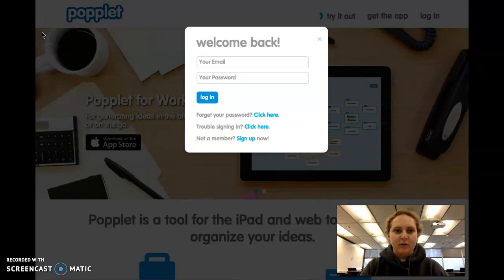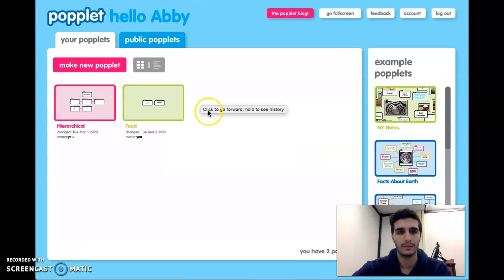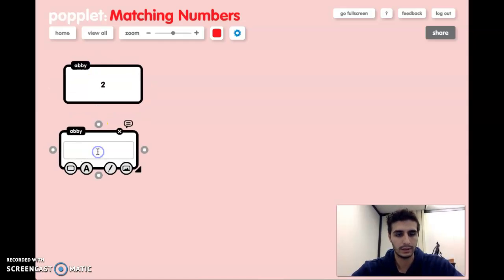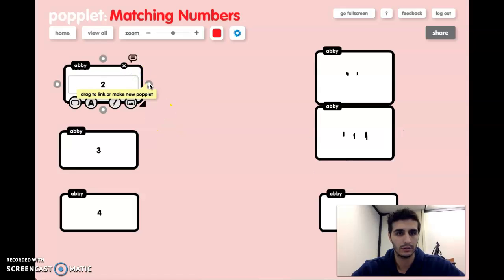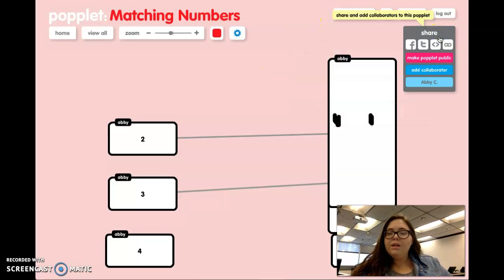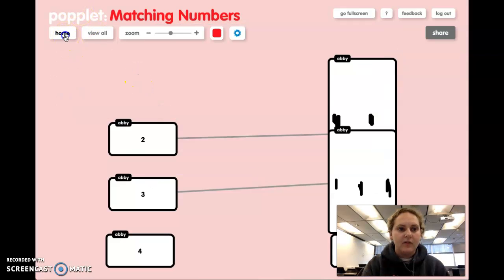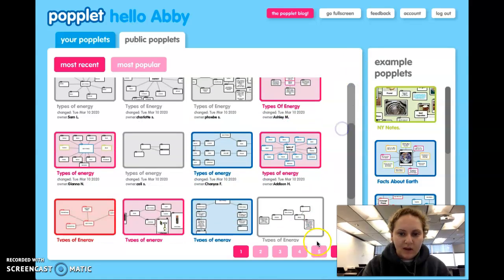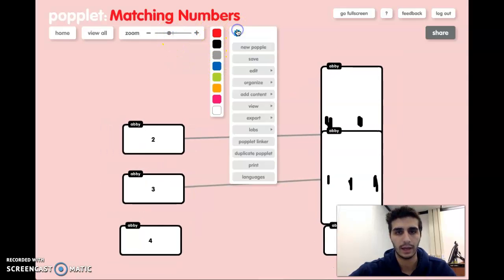Tech Tip 2